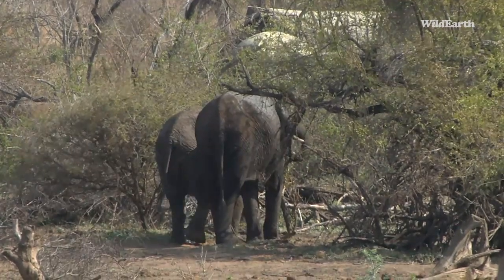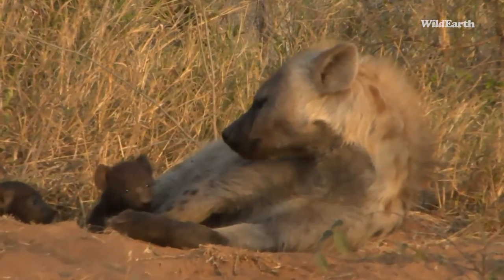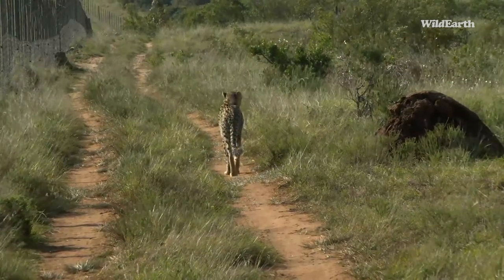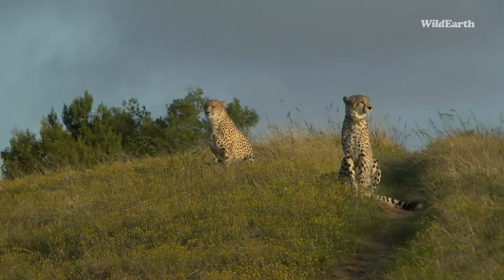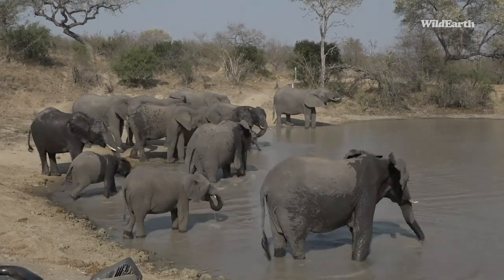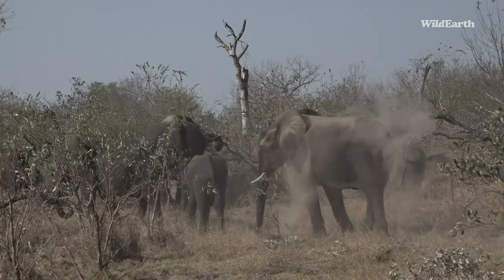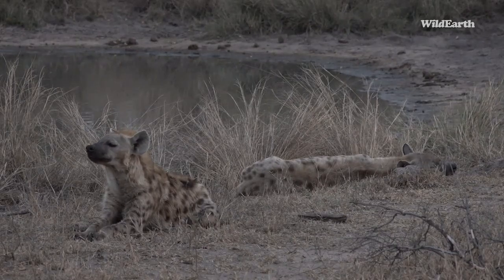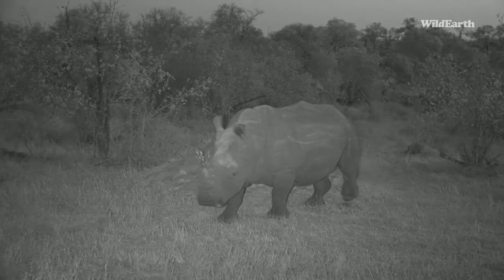Magic Moments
Amazing moments with swimming elephants in Djuma to beautiful cub and mom moments at the Pridelands hyena den. Cedric bumped into a white rhino and Steve spent the day with the 3 Amigos.